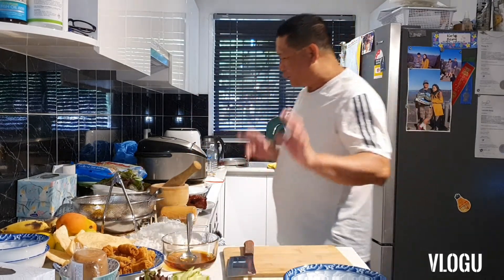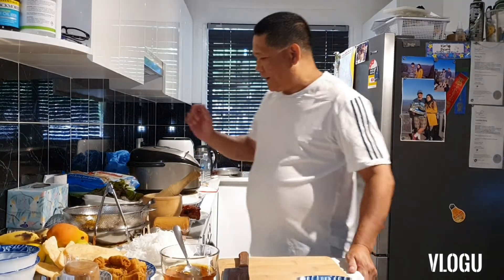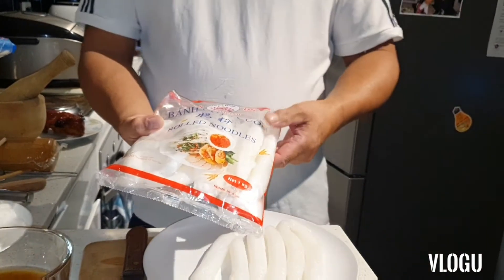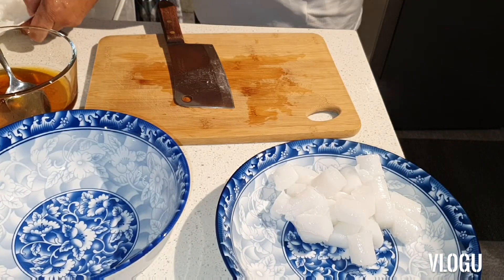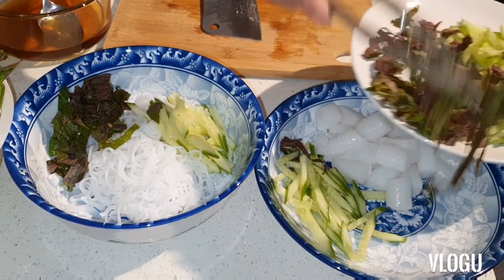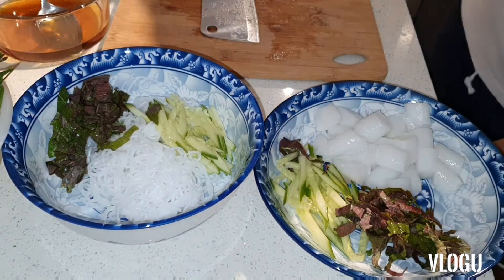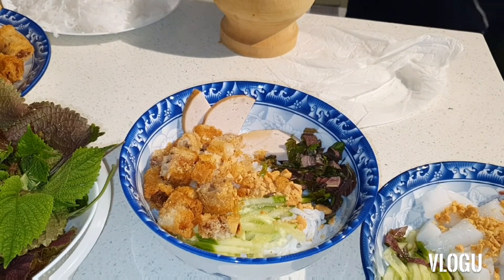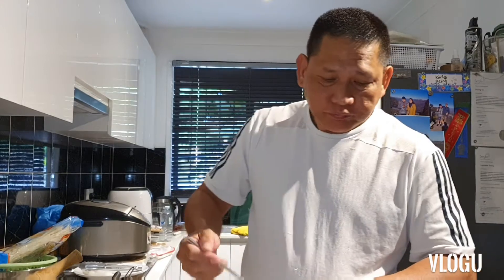Vietnamese Spring Roll Noodles...BUN CHA GIO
vietnamese food